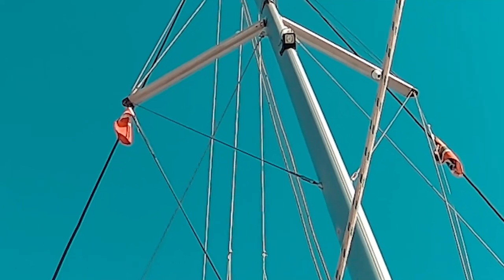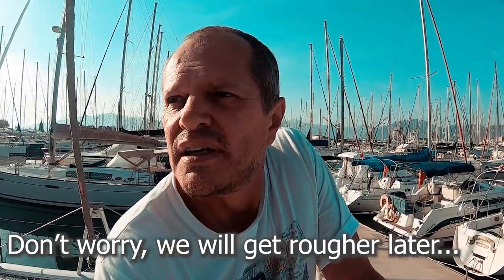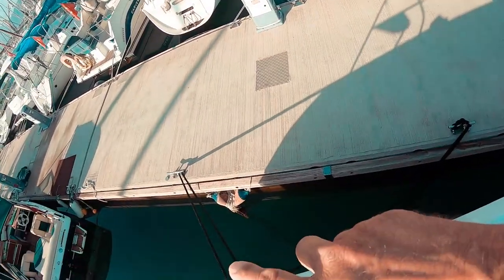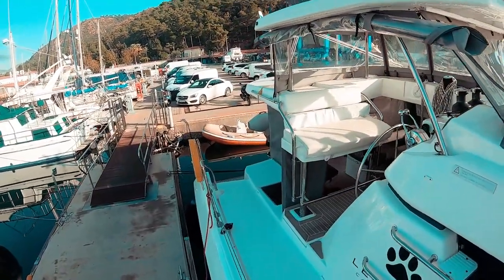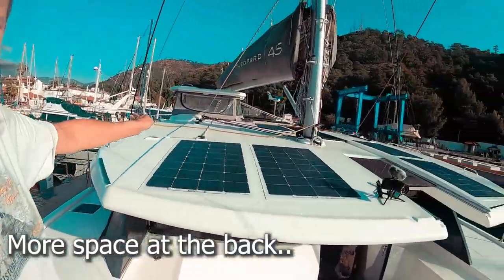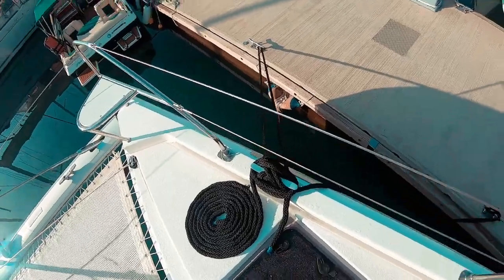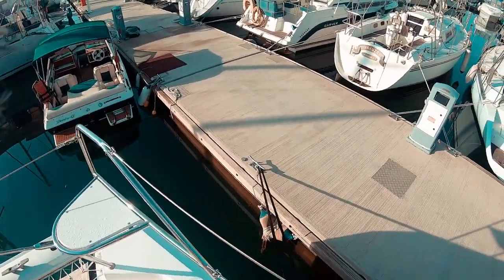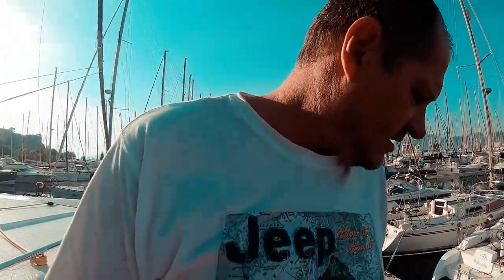153t How to Sail a Catamaran - Docking Practical | Sailing Sisu Leopard 45 Catamaran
This week we share some practical tips how to leave the docks with a catamaran.

AND if you liked what you saw or have some advise to give us, the THUMB and leave a COMMENT (it's free too!) :-)

We purchased a Leopard 45 Catamaran to sail around the world. Our channel documents our thought and decision making processes with regards to the preparations of getting her kitted out for our needs. We want to visit off the beaten track places and need to prepare for ice bergs, storms, heavy seas, as well as nice tranquil tropical waters... Follow us on our journey, of which we've done more than 20 000 miles already. Our wish is that you may hopefully live vicariously through our adventures, or take some valuable information with you that might assist you in your endeavors some day.